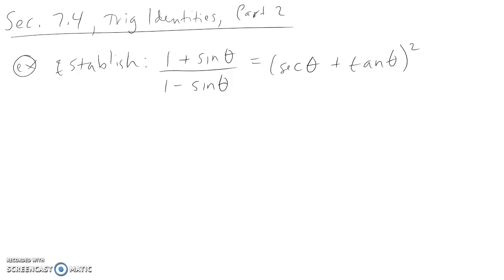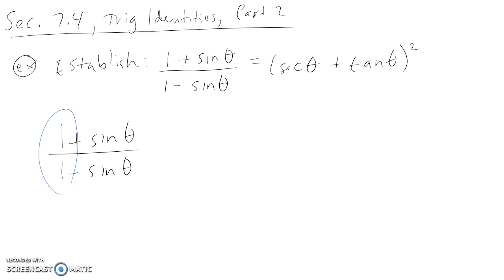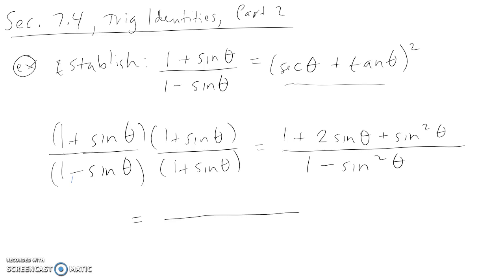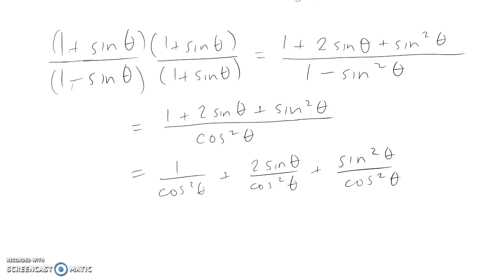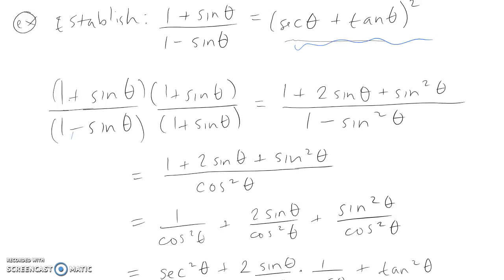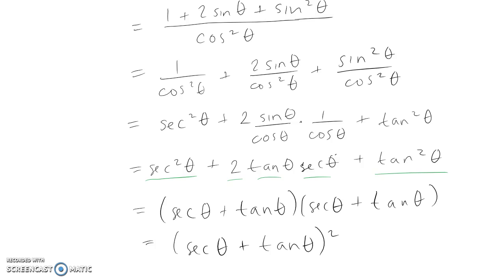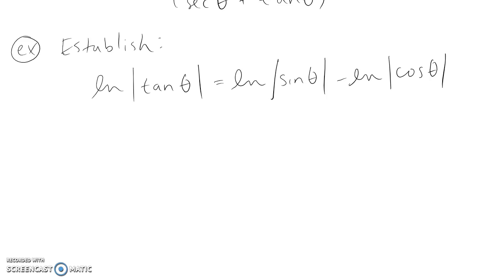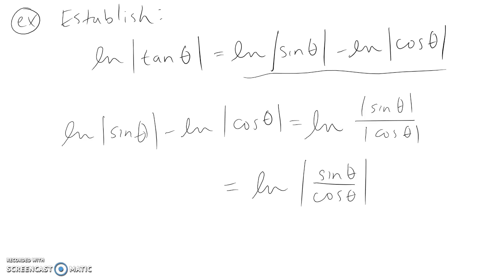Sec 7.4 Trig Identities, Part 2